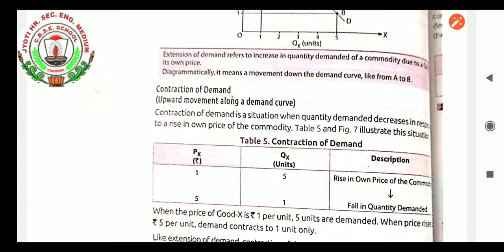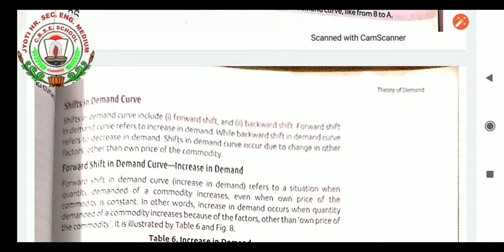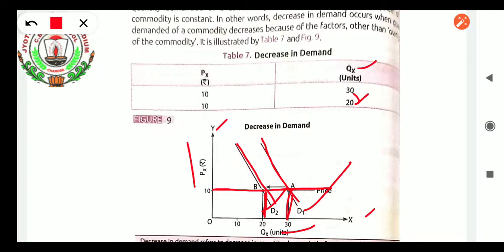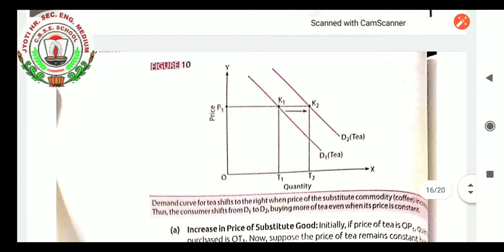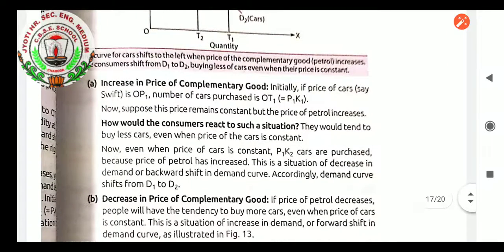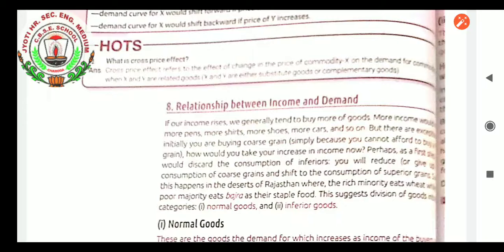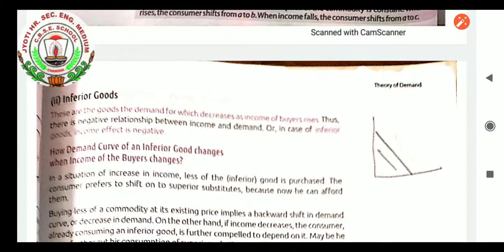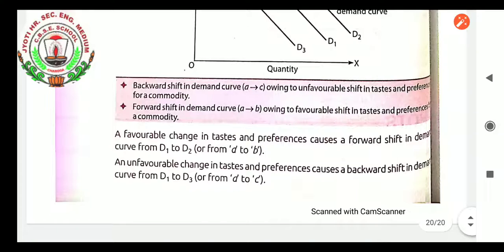20 sep21 eco11